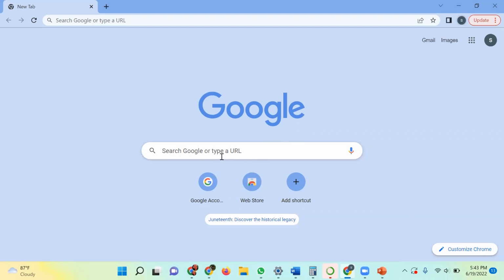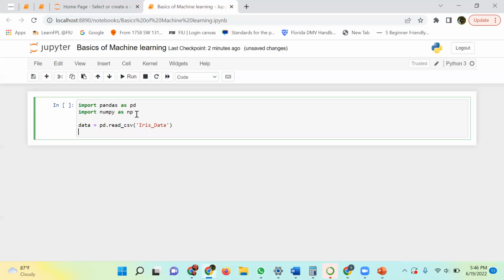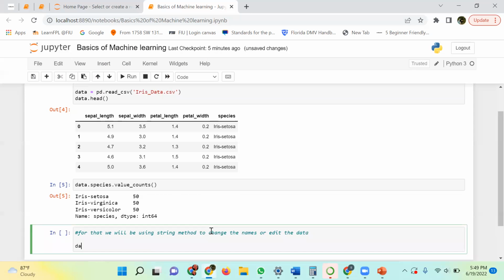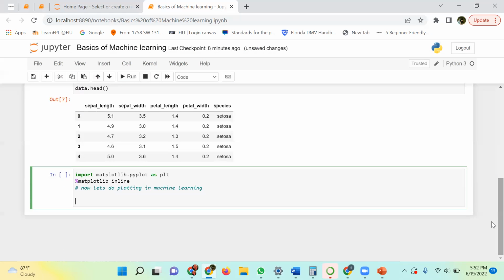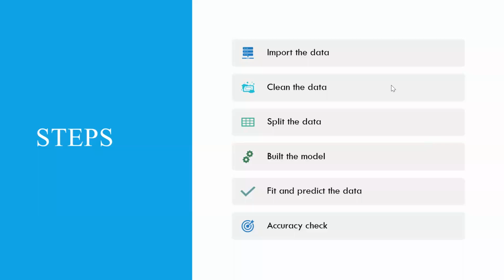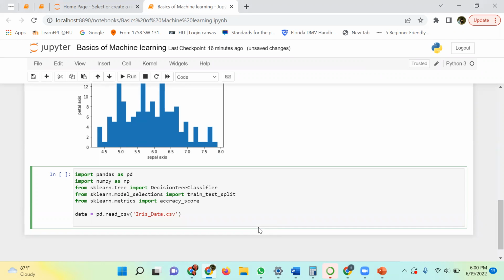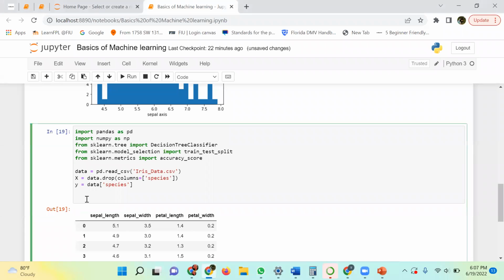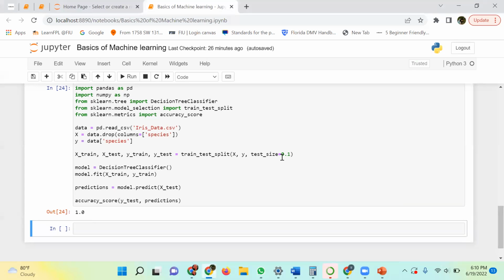How to read and plot the data in machine learning / Matplotlib and pandas tutorial